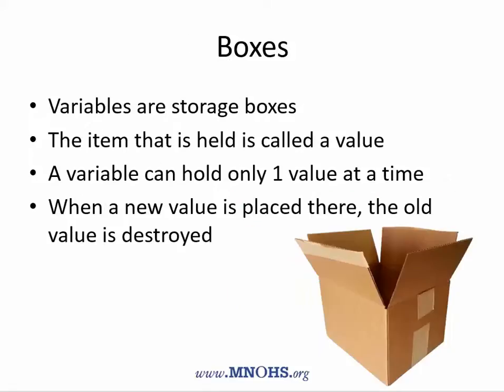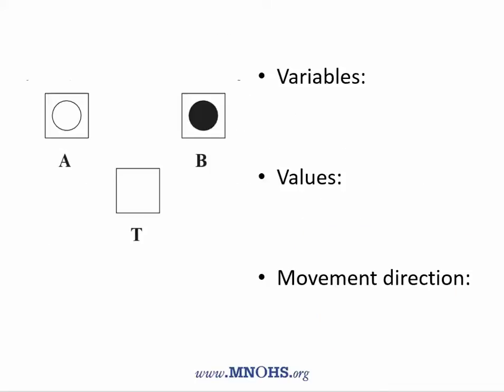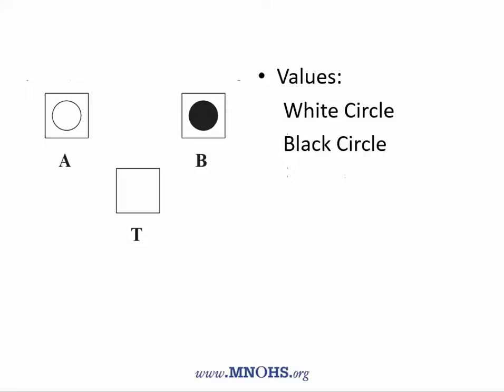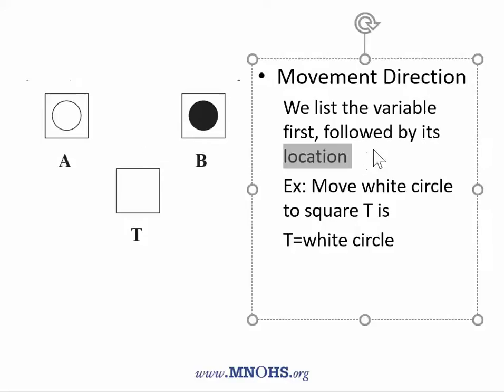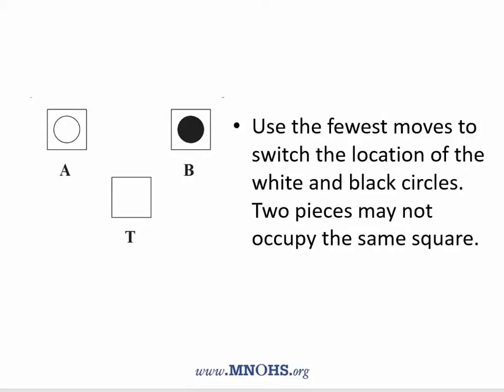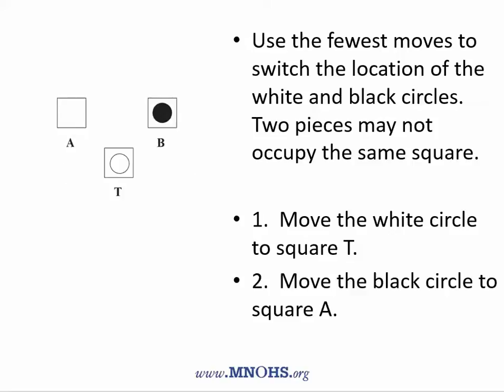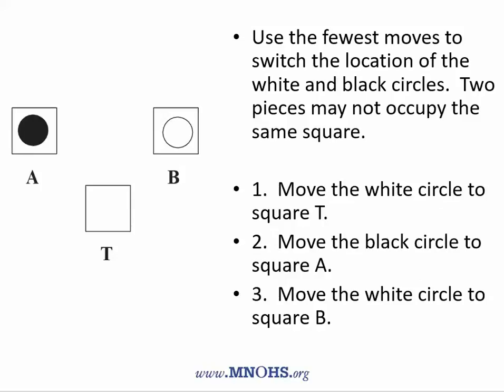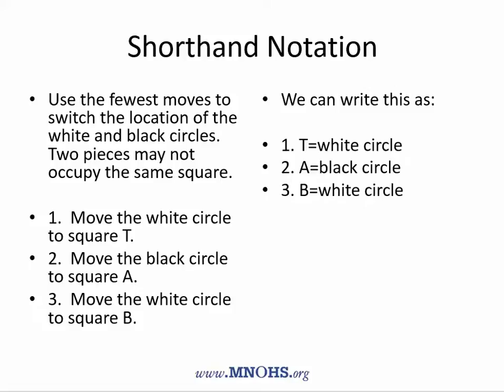Variables as Boxes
Computer Programming intro to variables